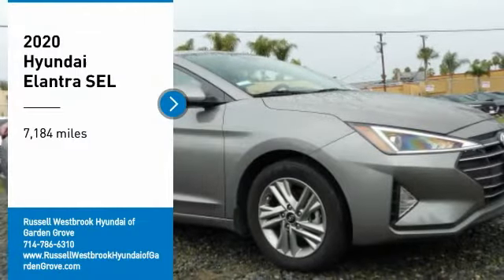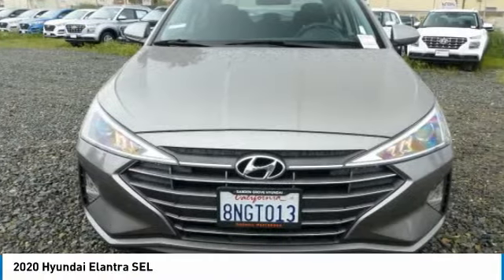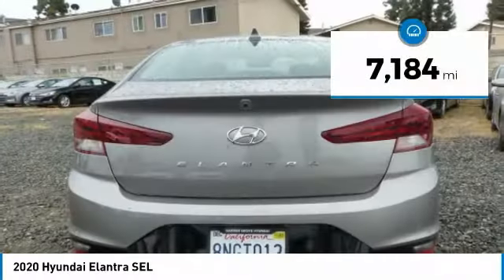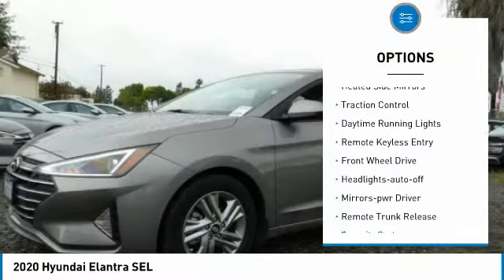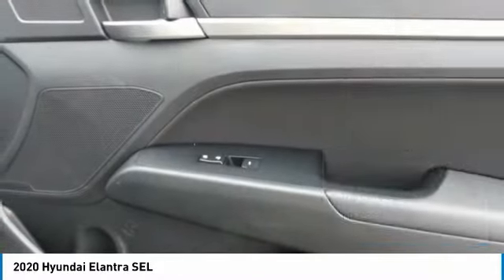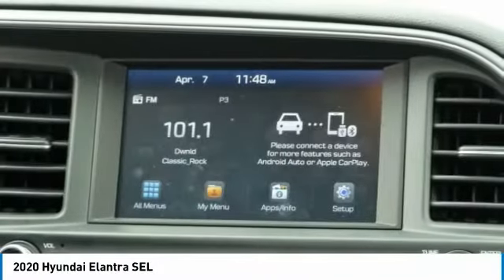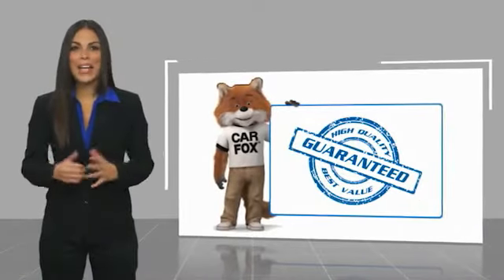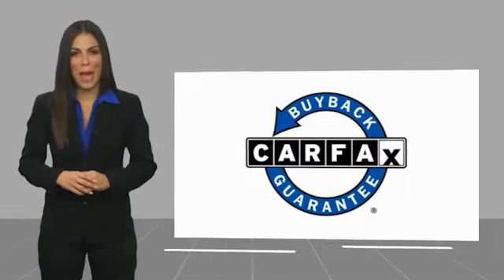2020 Hyundai Elantra Garden Grove CA LG2329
2020 Hyundai Elantra SEL

Russell Westbrook Hyundai of Garden Grove
9898 Trask Ave.

2020 Hyundai Elantra Brown IVT 30/40 City/Highway MPG Certified.brbrClean CARFAX.brbrThis Vehicle is Located at: Russell Westbrook Hyundai of Garden Grove, 9898 Trask Ave, Garden Grove, CA 92844. Dealer Installed accessories are optional and may be purchased for an additional charge.All prices subject to government fees and taxes, any finance charges, any dealer document preparation charge, and any emission testing charge.While we make every effort to ensure the data listed here is correct, there may be instances where some of the factory rebates, incentives, options or vehicle features may be listed incorrectly as we get data from multiple data sources. PLEASE MAKE SURE to confirm the details of this vehicle (such as what factory rebates you may or may not qualify for) with the dealer to ensure its accuracy. Dealer cannot be held liable for data that is listed incorrectly.